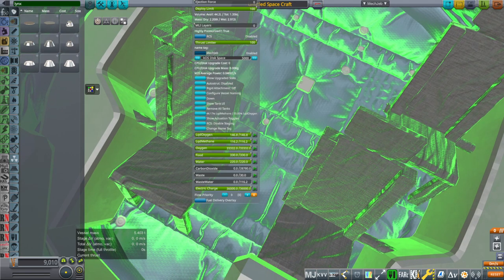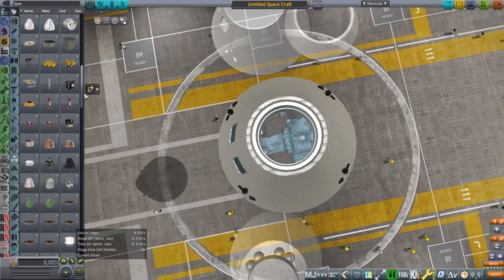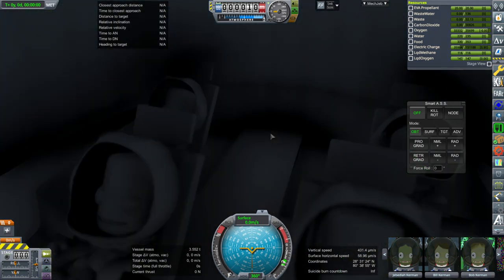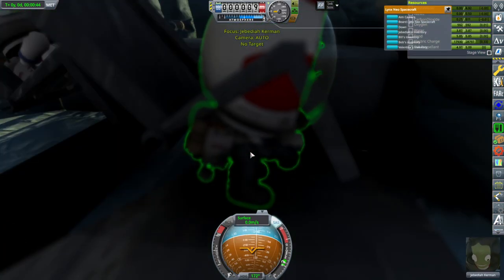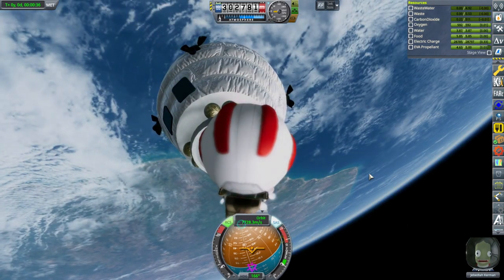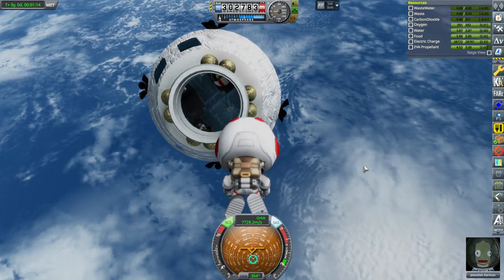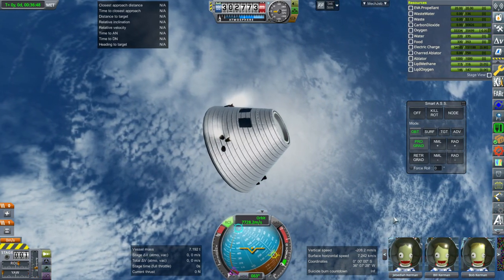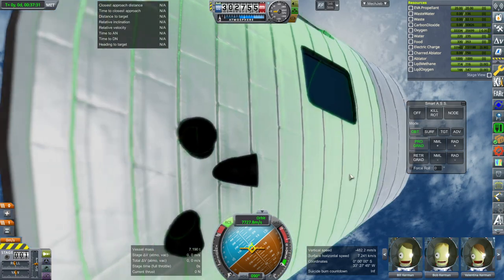Realism Overhaul in KSP 1.8.1 - Lynx Neo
I create an updated version of my Lynx spacecraft with better textures and interesting features, including compatibility with the pass-through docking port, but there are some quirks.